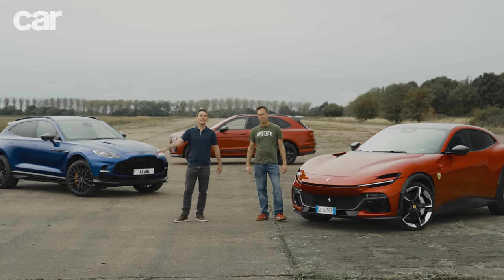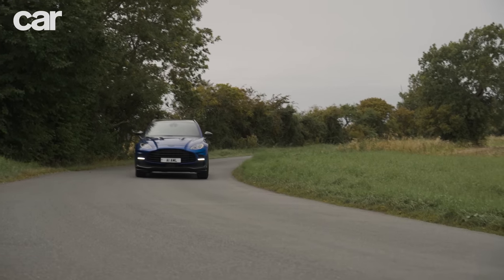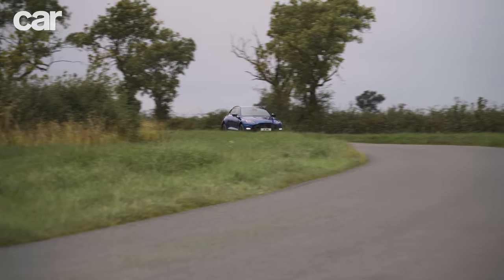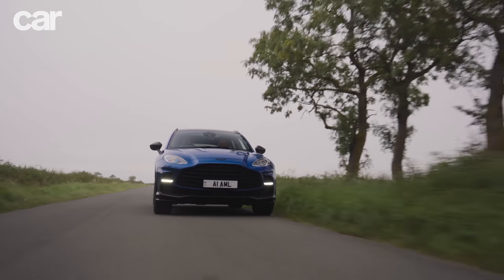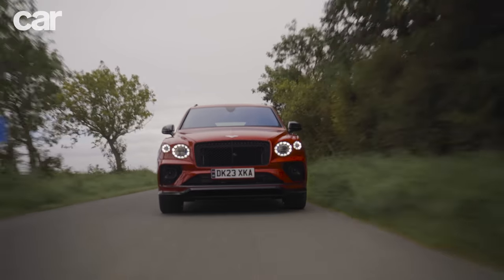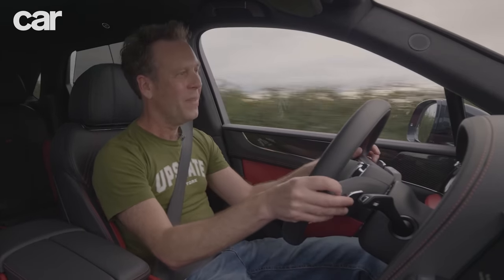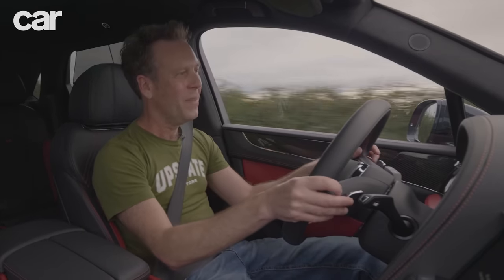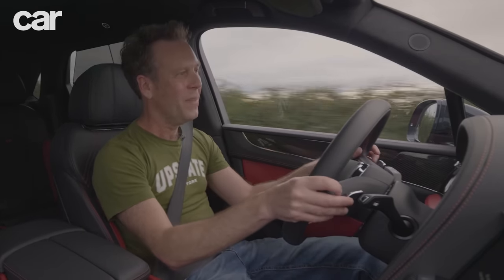Ferrari Purosangue vs Bentley Bentayga S vs Aston Martin DBX707 | Super SUV Group Test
Several years ago, a Ferrari, Bentley and Aston Martin in the same group test would signal three rear-wheel drive luxury grand-tourers going head-to-head in a battle for the ages. Now, however, there’s not a low-slung 2+2 in sight, as all three manufacturers rely heavily on their SUV offerings. Introducing the Purosangue, the DBX707 and the Bentayga S – three of 2023’s finest super SUVs. Which one is best? CAR magazine’s James Dennison and Ben Barry find out.

Chapters:
0:00 – Intro
1:53 – Aston Martin DBX 07 driving
6:31 – Bentley Bentayga S driving
11:04 – Ferrari Purosangue driving
17:20 – Aston Martin DBX 07 interior
20:55 – Bentley Bentayga S interior
24:07 – Ferrari Purosangue interior
27:49 – Practicality
30:05 – Verdict